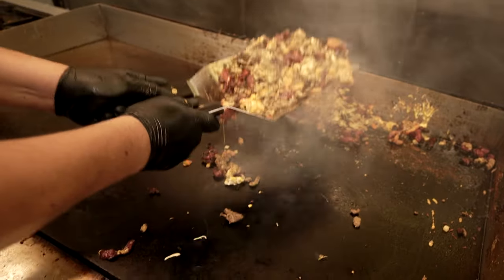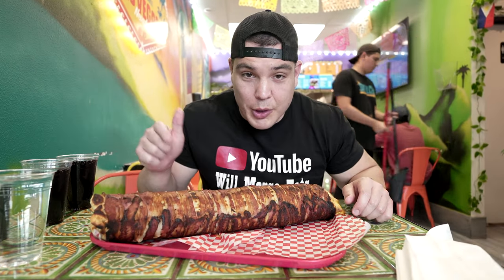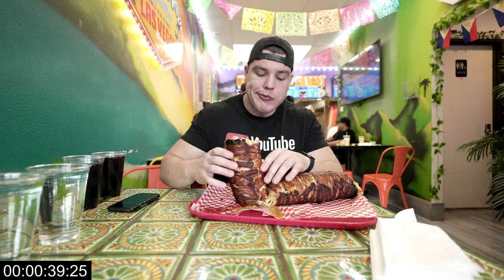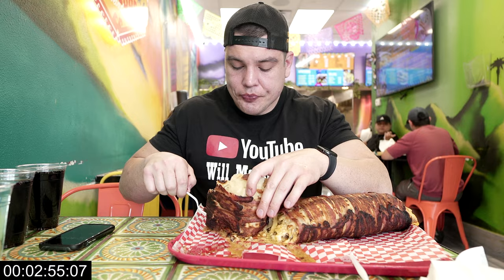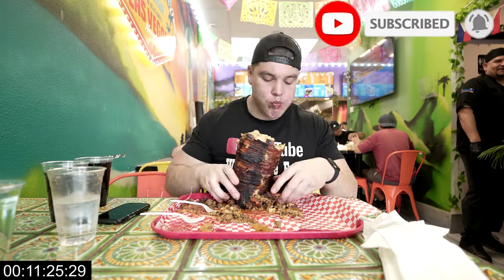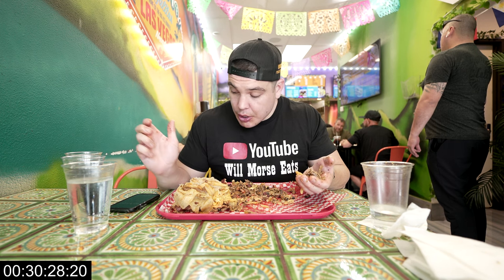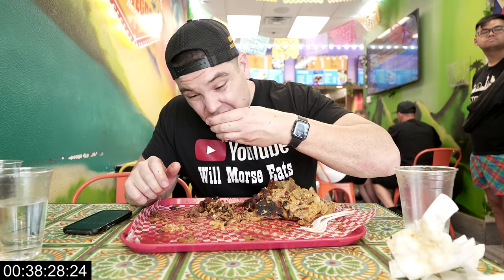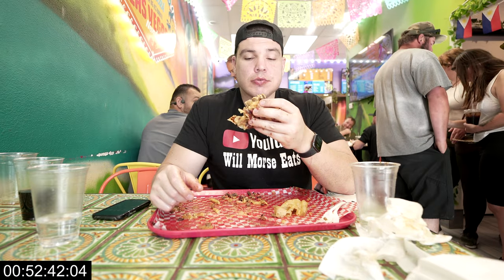BIGGEST BURRITO IN LAS VEGAS!? SAYULITAS GIANT BACON WRAPPED BURRITO!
This burrito is totally enormous and to top it off, it is wrapped, in a TON of bacon! There is no time limit for this massive burrito, but it is said by restaurant staff to be 13-14 LBS! If you are not be able to finish this delicious burrito, there is a $100 dollar price tag. The sun is shining, the birds are chirping, and Sayulitas is rolling em fat! Can I finish this burrito or do I walk away in shame???

For great videos go to @willmorseeats

More great food challenge content!